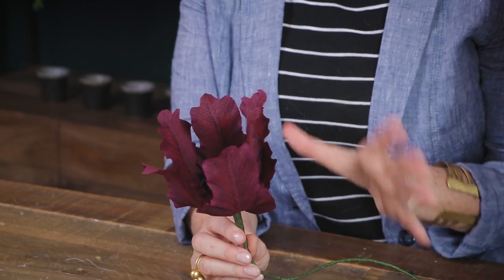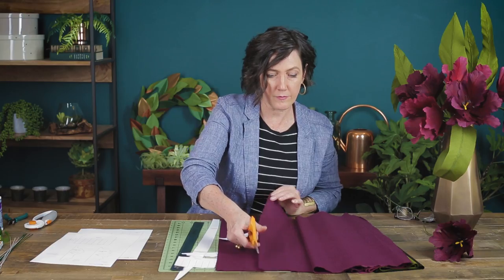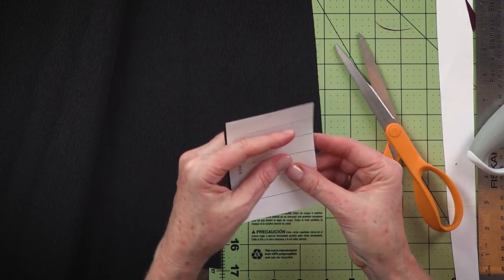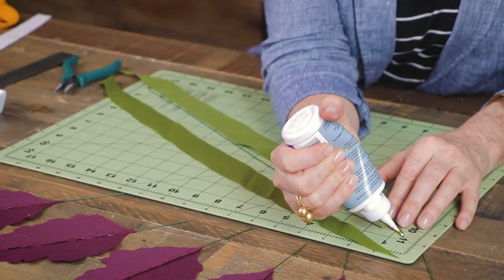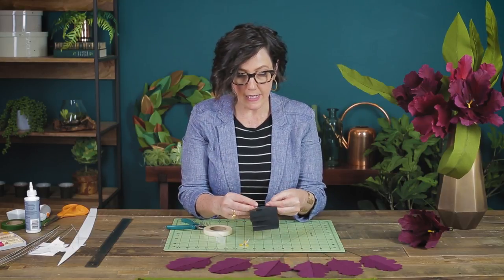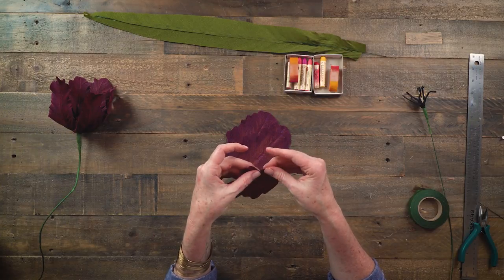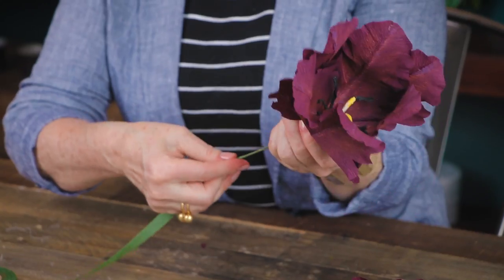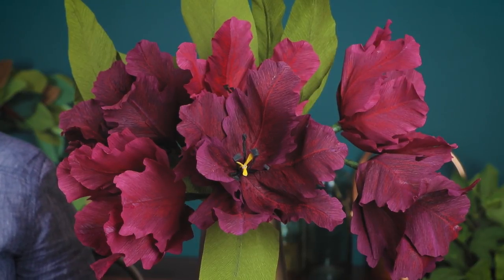How To Make A Crepe Paper Tulip - Parrot Variety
Parrot tulips are known for their unique ruffled petals and vibrant color splashes. We went with a deep purple color scheme, but feel free to play around with other fun colors to give your crepe paper parrot tulips a more personal touch. For the full post, including tips and sources

Learn how to make a paper tulip using extra fine crepe paper in this video tutorial by DIY designer Lia Griffith. Tips & tricks include:

- How to use a printable pattern
- How to cut crepe paper on the grain
- How to make paper petals and leaves
- How to use floral wire
- How to ruffle crepe paper petals
- How to style your crepe paper flowers

Love DIY? Head over to our site for membership options, patterns and step-out tutorials